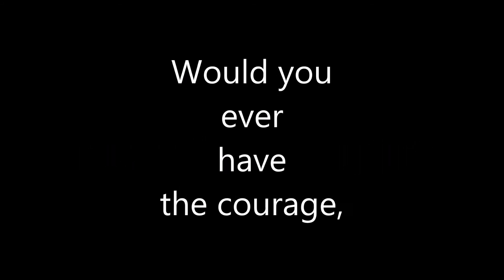The Artist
Black and white lyric test

Sitting by the ocean
while the artist paints the evening sky.
Watching the waves as the wheels of the world
roll by.
Have you heard about the trouble?
Well, push it from your mind,
it's all part of the pattern that The Artist has designed
for you and I.
Sitting in the station,
waiting for the train at 9:00.
all the different faces
reveal their stories line by line.
have you heard about the soldiers,
who selflessly inspire,
would you ever have the courage,
to throw your fear on the fire?

'Cause it's a long and winding,
bumpy road.
scatter your dreams on the wind,
and they will grow.
And if you trust your intuition,
and listen to the sound,
you may just find the reason,
you're down here on the ground.
The Artist chose the colors,
but it's up to you and me,
to turn this blank canvas,
into
our
own
masterpiece.

TheArtistMSG.Com MSGisgoodforyou.com Mark Stuart Gagnon)